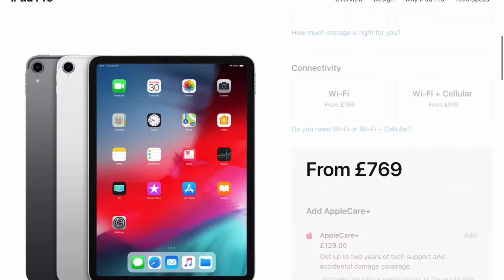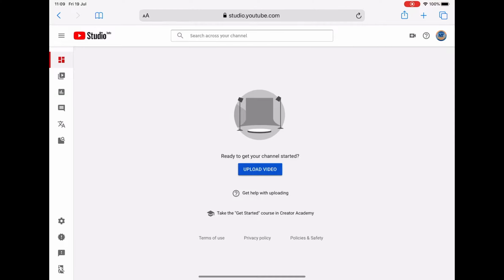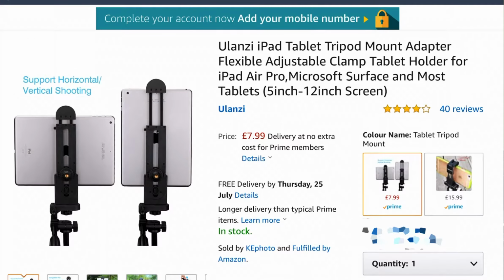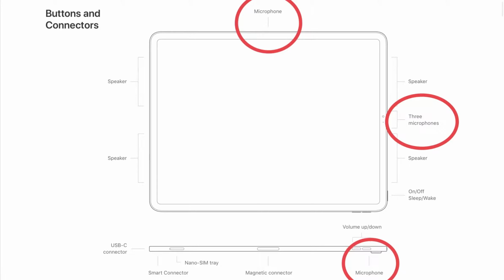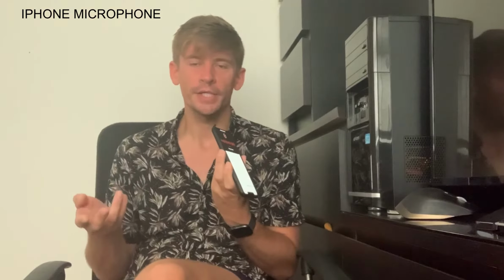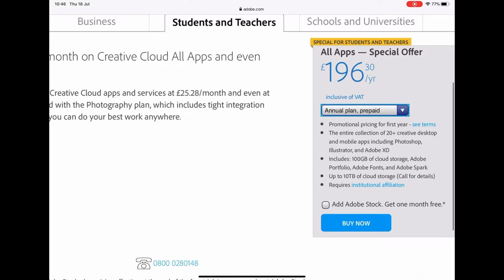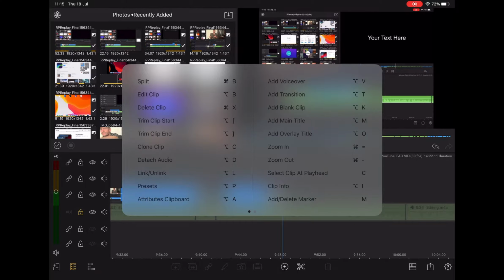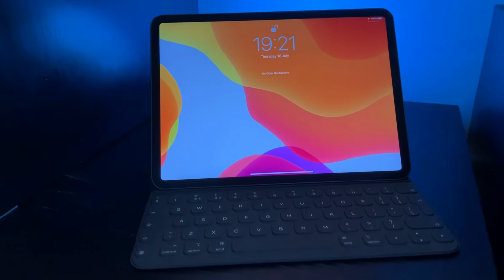Can I start a YouTube channel using my iPad?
So you want to know if you can start a YouTube channel using an iPad? I have been wanting to start a YouTube channel for a while now and this seemed like the perfect video for me to start with. I will test the camera, microphone and all round ease of use using an iPad Pro for filming and editing as my all round device for content creation. Although i’m Using the pro this also works for the regular version and iPhone.

For me I wanted to use what I already have, something simple to get started with. Being able to press record and go at the moment is more important to me for now while first starting my channel. Over times the longer i'm on YouTube then maybe I can look at upgrading my equipment.